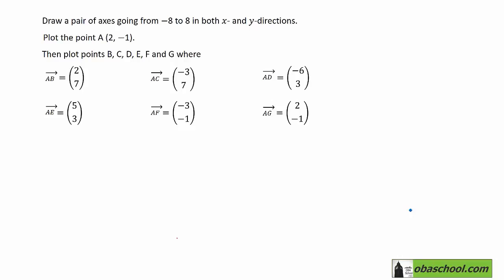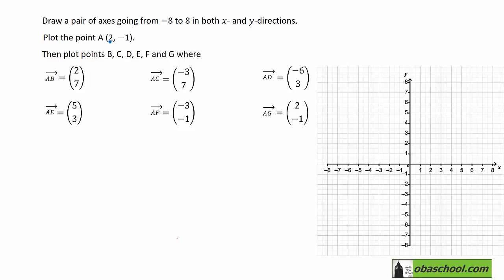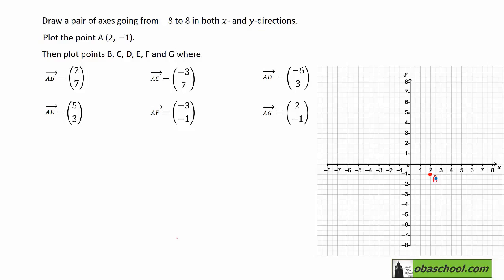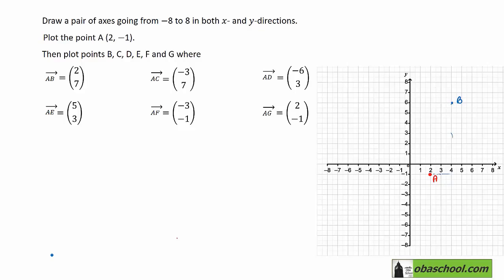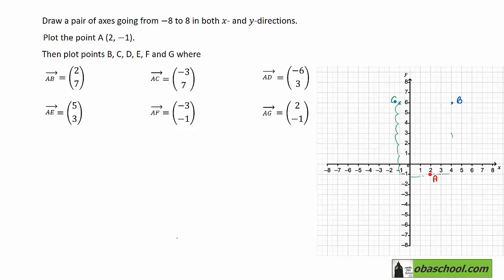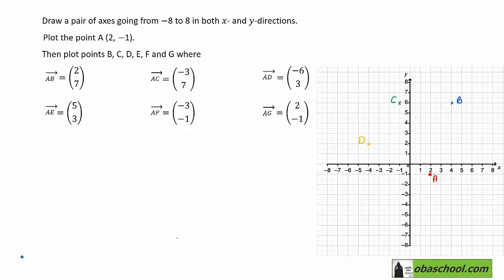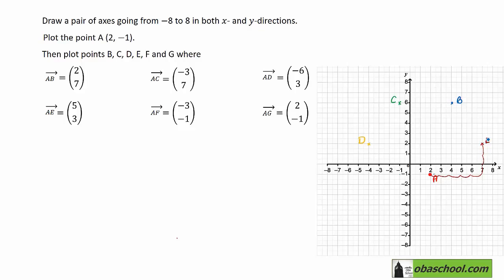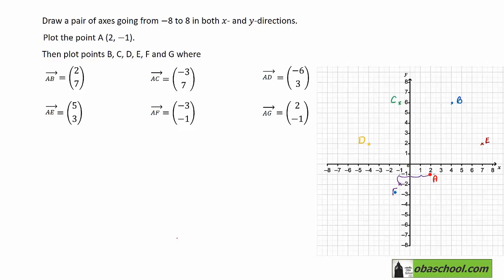Vectors and Geometric Proof - 1.16 Parallel and Collinear Points - Plotting of Points